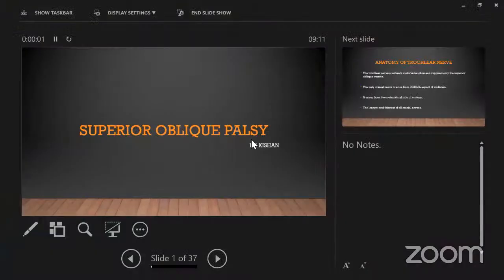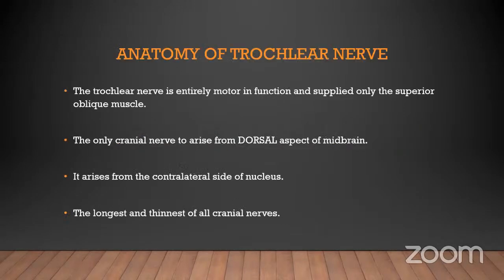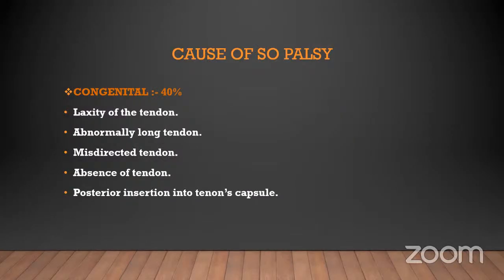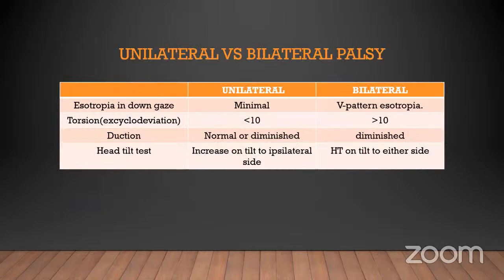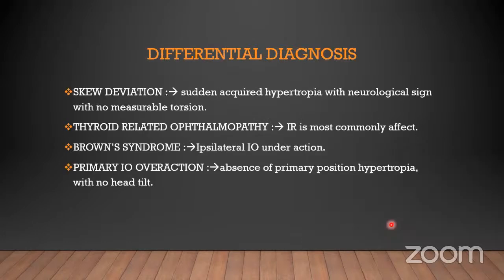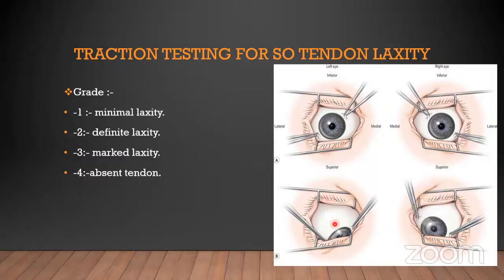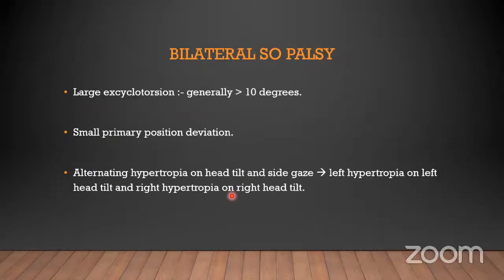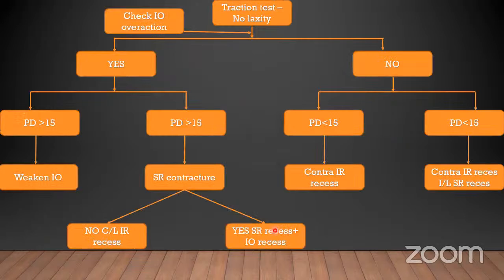supeior oblique palsy Dr Sourabh Patwardhan Nandadeep Eye Hospital's Personal Meeting Room